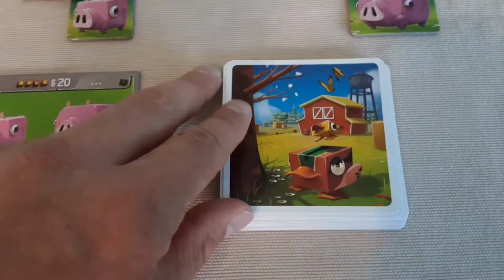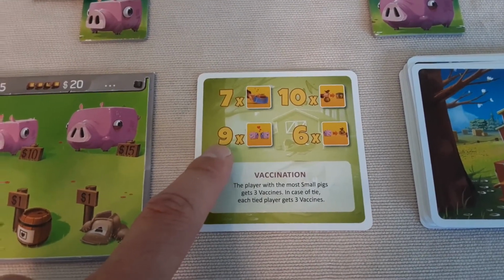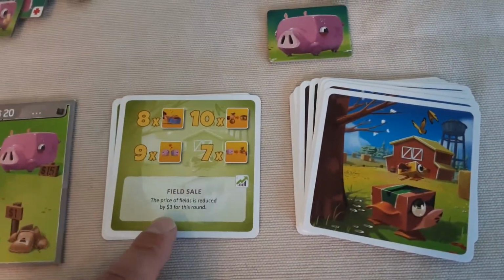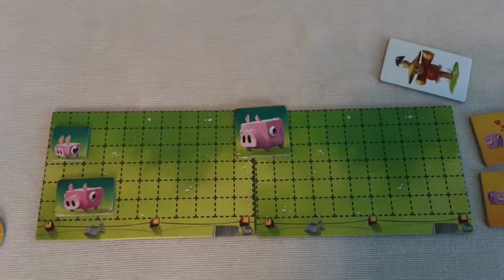Happy Pigs: Overview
Happy Pigs Board Game: Overview